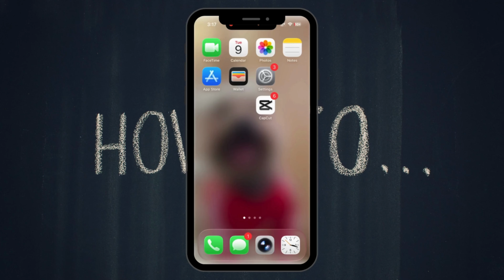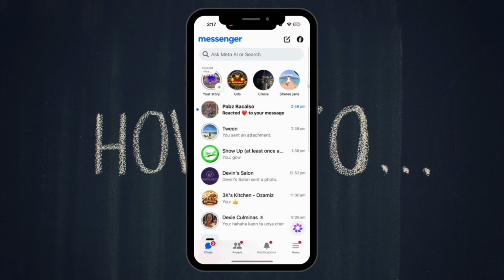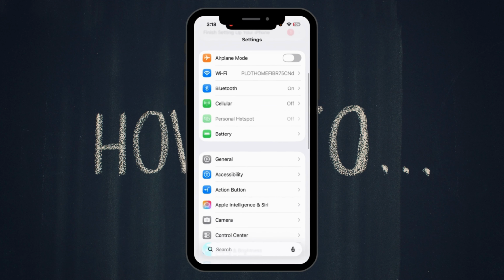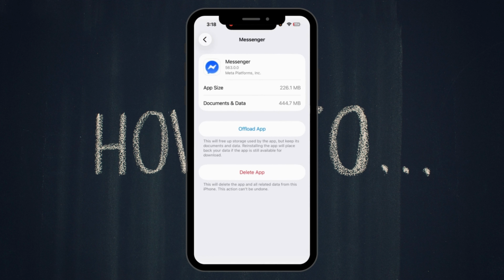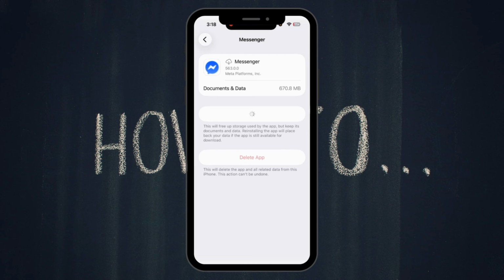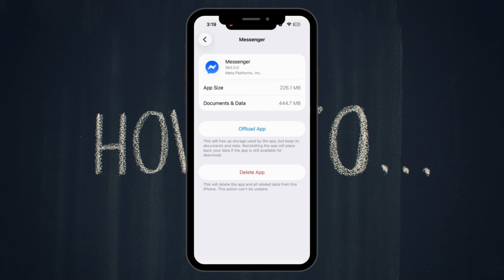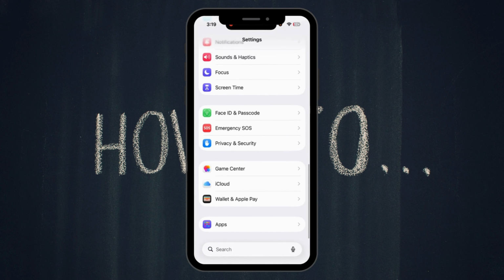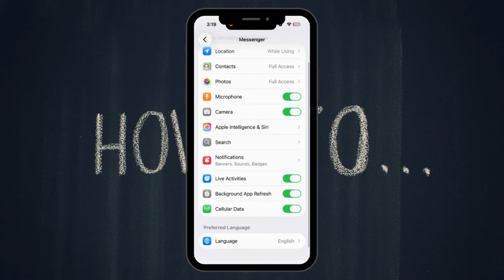How to Clear Messenger Cache to Fix Notifications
How to clear Messenger cache to fix notifications step by step.
If Messenger notifications are not working properly, this step-by-step guide shows how to clear Messenger cache and restore alerts.

In this tutorial, you'll learn how to clear Messenger cache on your device and troubleshoot notification issues that may prevent messages and calls from appearing correctly.

📌 What you'll learn:
• How to clear Messenger cache on Android
• How to refresh Messenger app data safely
• How to fix Messenger notifications not working
• How to restore message and call alerts
• How to troubleshoot Messenger notification issues
• Additional settings to check if notifications still don't work

This step-by-step tutorial helps improve Messenger performance and fix notification problems quickly.